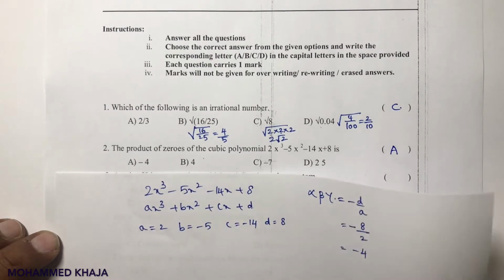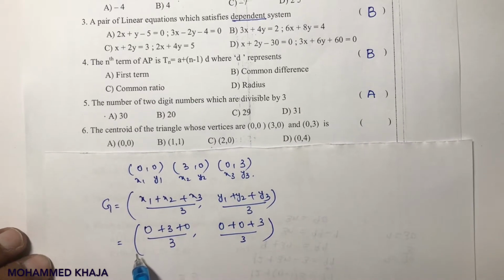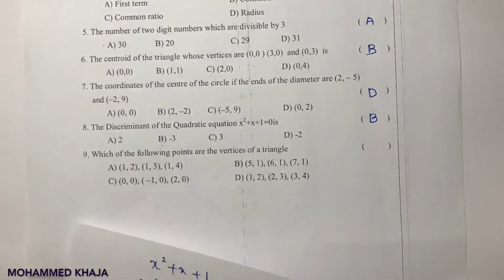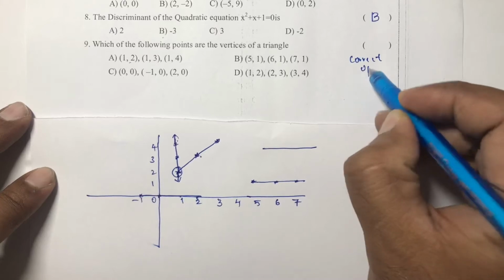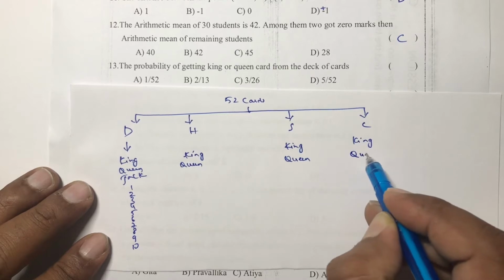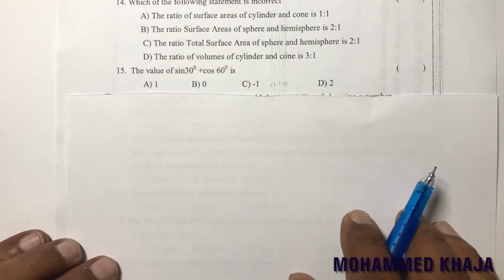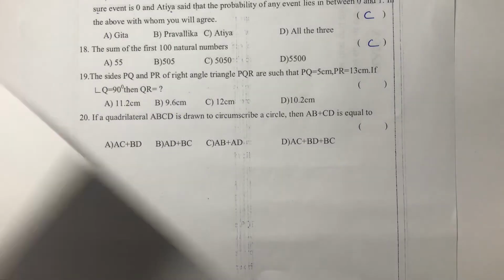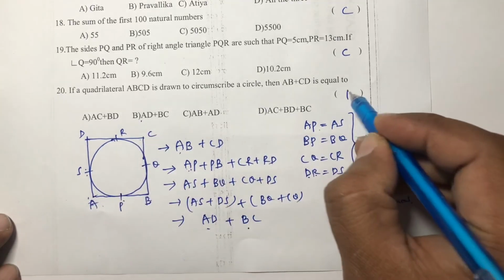CLASS-X MATHEMATICS TELANGANA STATE BOARD MODEL QUESTION PAPER 2021-2022 PART-B (MCQ’S)